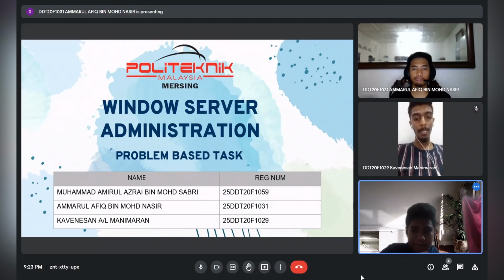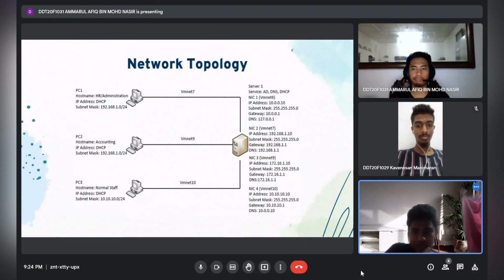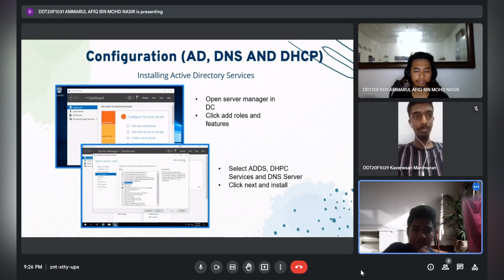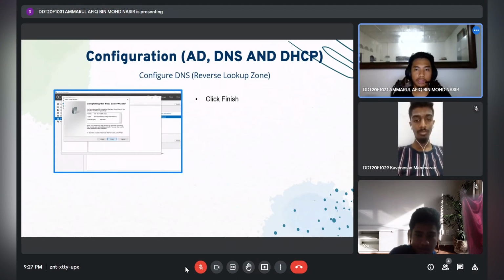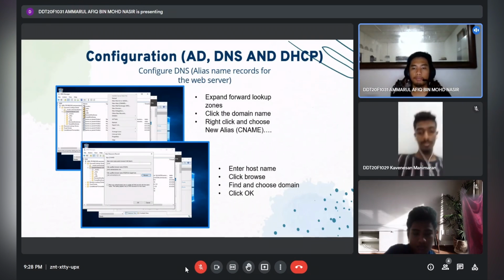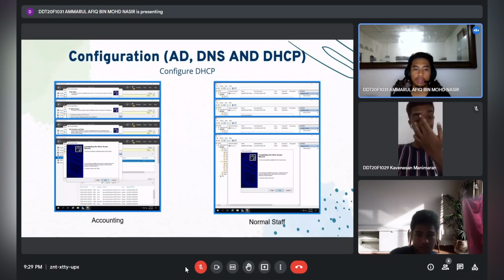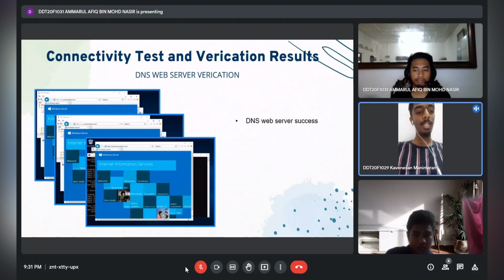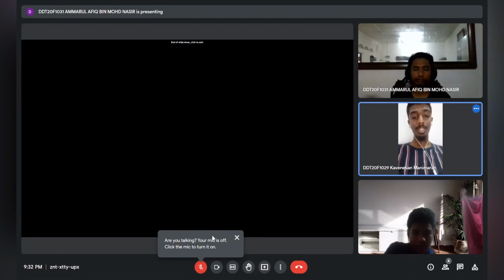WSA PBT PRESENTATION (GROUP 1)